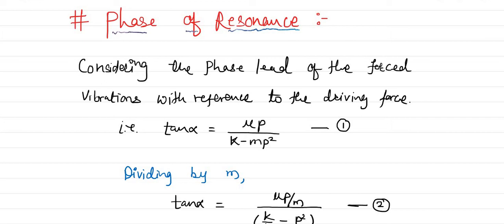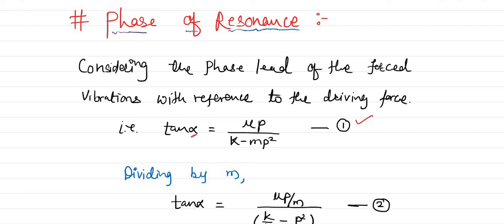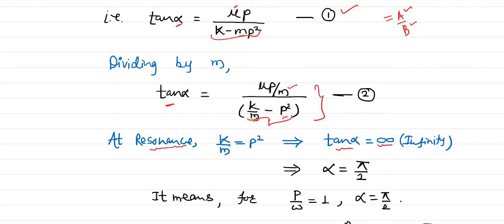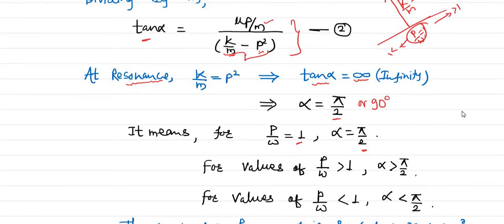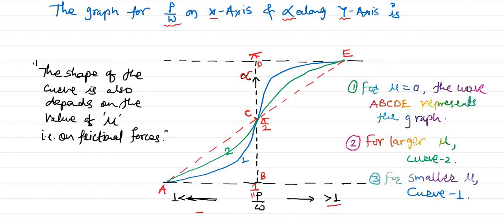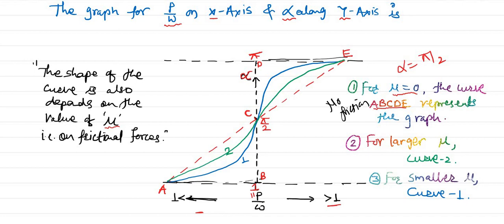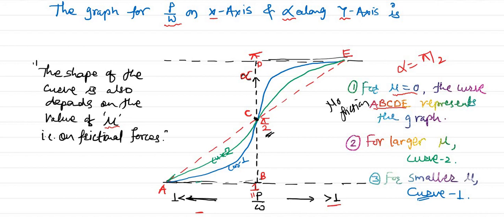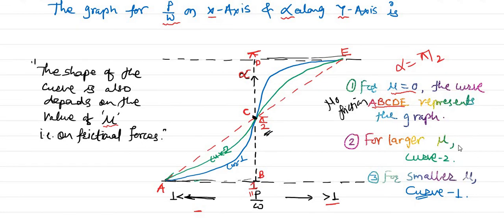PHASE OF RESONANCE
B.Sc. SY Unit-III: Free & Forced Vibrations